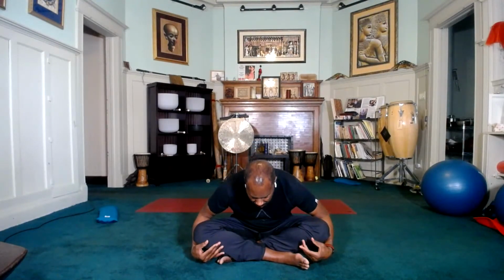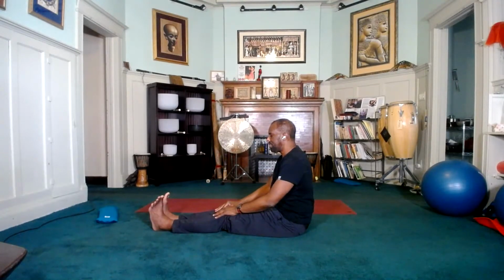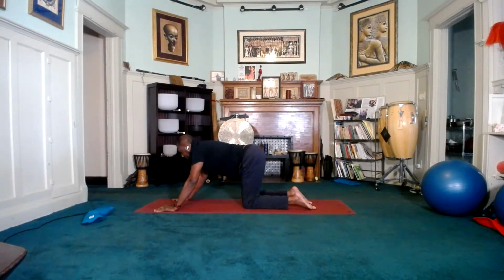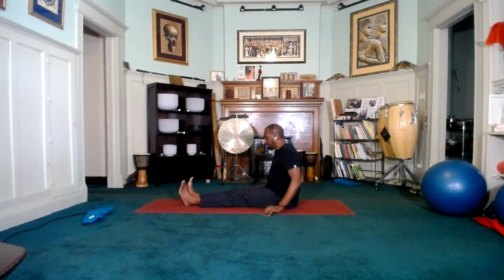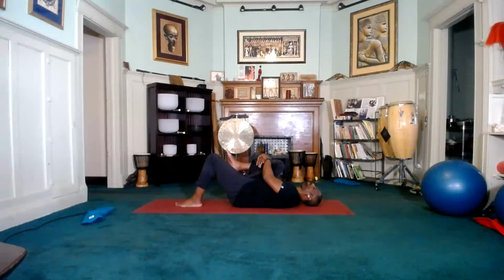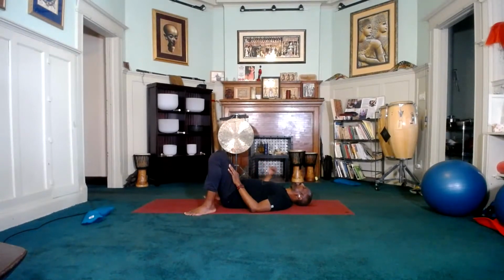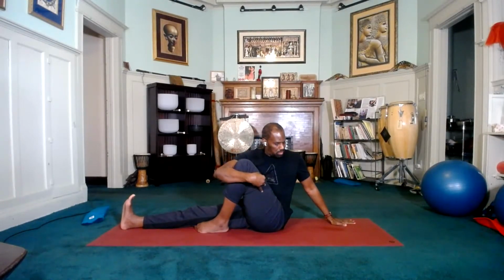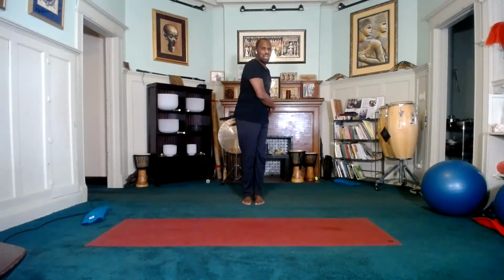Kemetic Yoga for Beginners | Live Without Fear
This is a intro to Kemetic Yoga for beginners.

OR